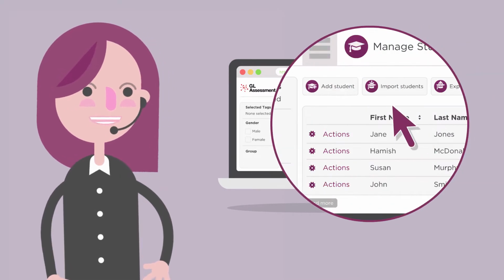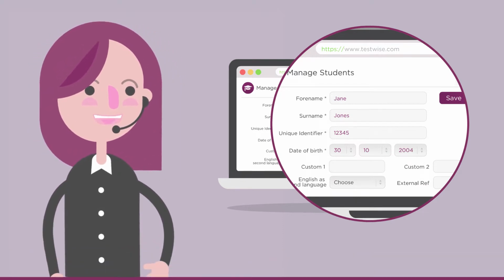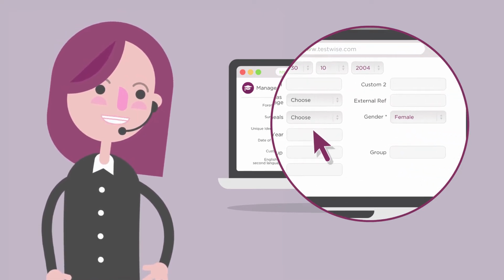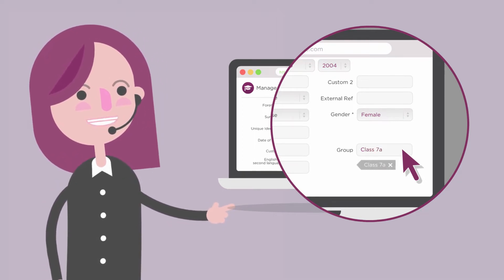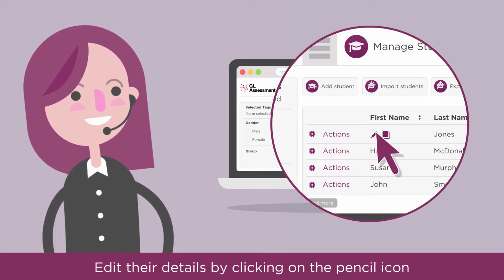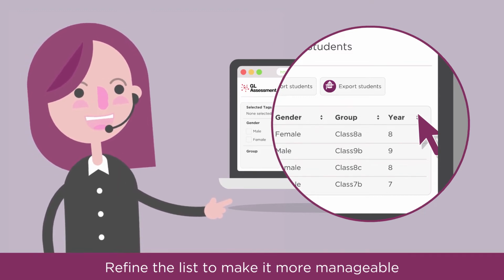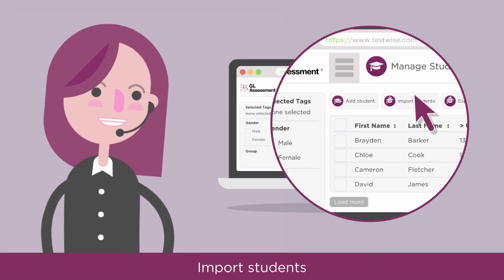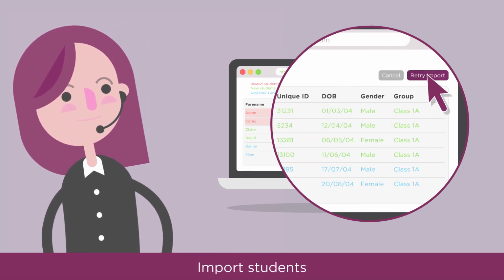Testwise: Managing students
In this video Gill talks you through adding and amending student details on Testwise.